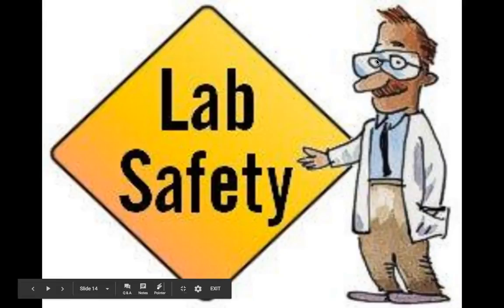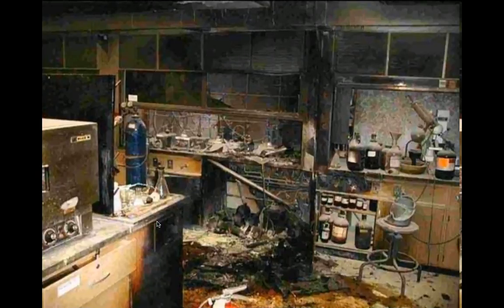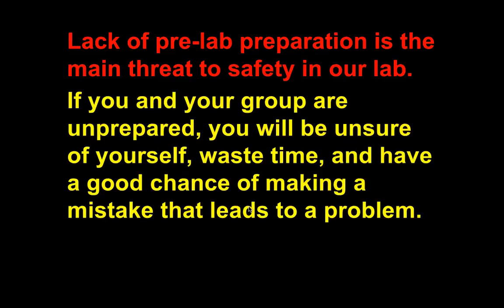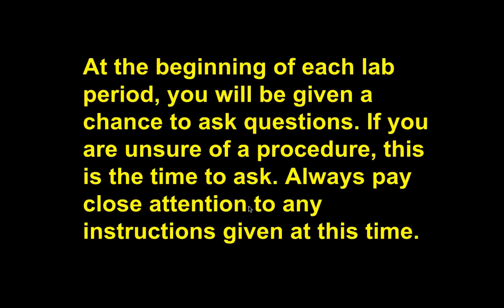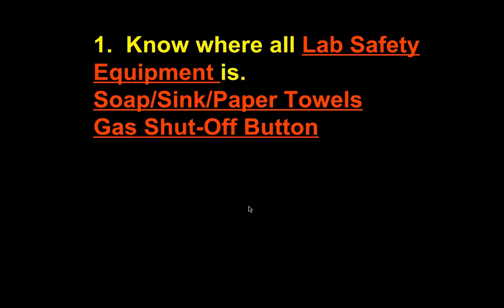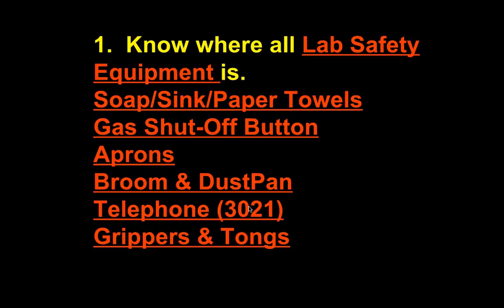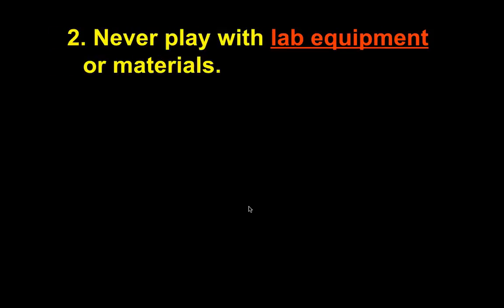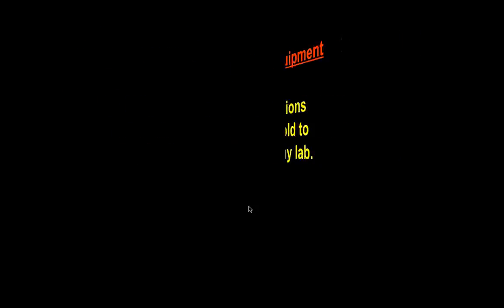Lab Safety Notes Part 1 (New Version)